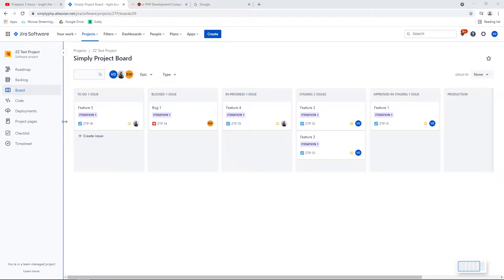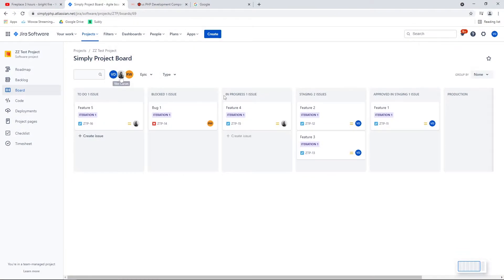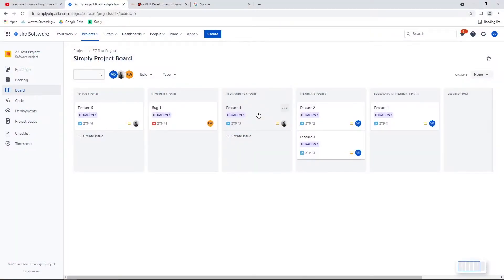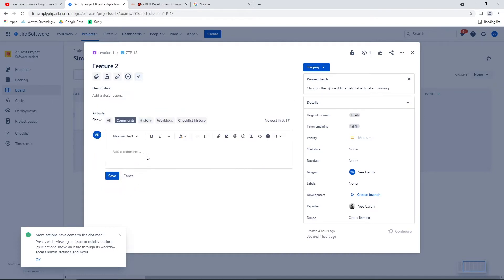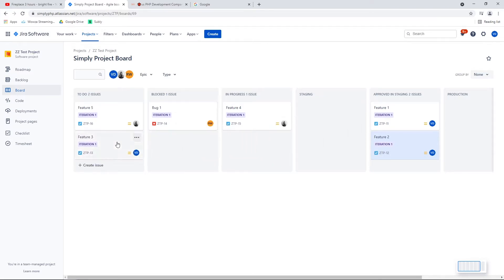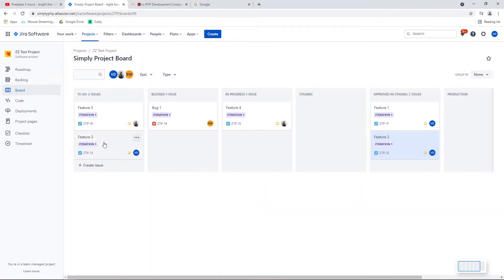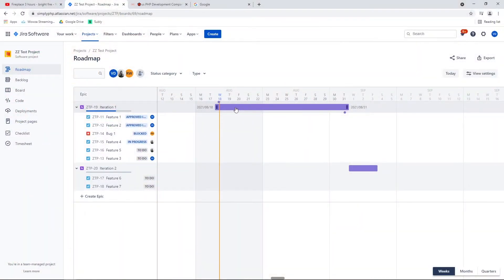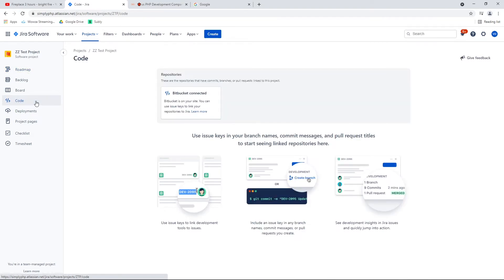WHAT IS JIRA? | Manage Web Development Projects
Today we dive into Jira and how you can use Jira in an agile project management environment for web developers.  Software teams, Scrum Masters, Product Owners, and Project Manager can benefit from the Jira software.

Jira is a project management software build for software development projects. The program also offers project management for smooth workflows for businesses and a variety of project types.